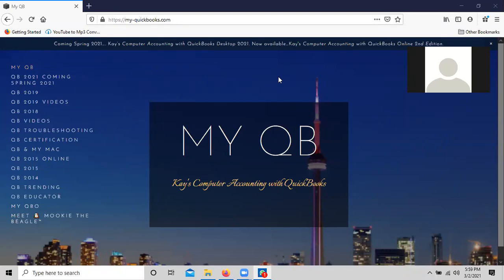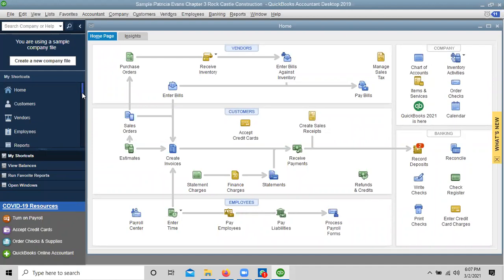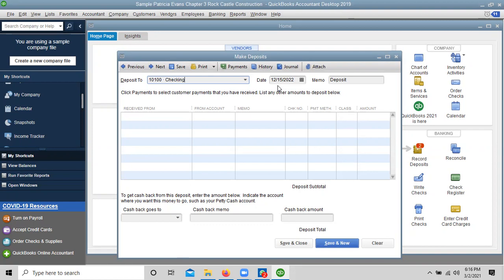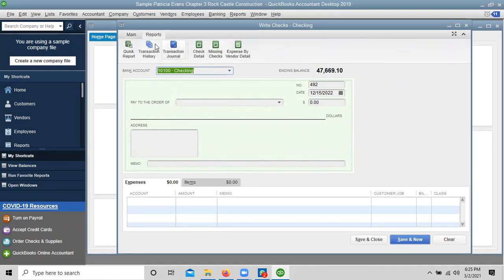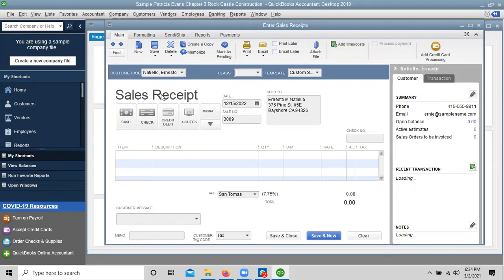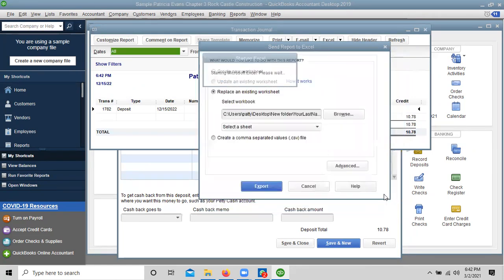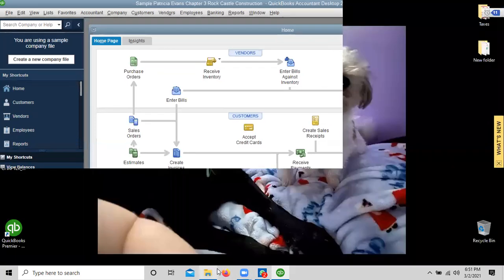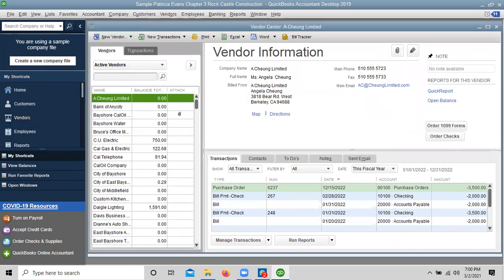Chapter 3 Quickbooks 2019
Step by Step on how to start homework for chapter 3 of quickbooks